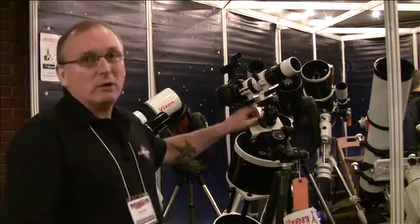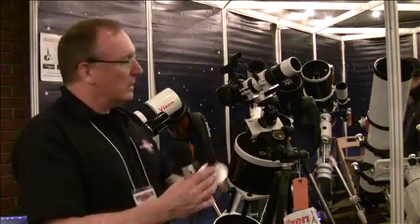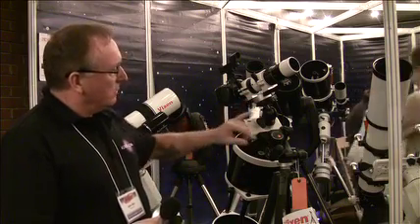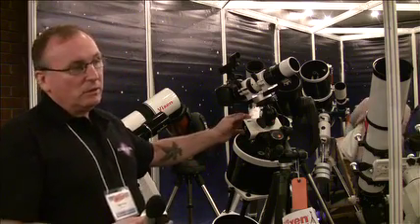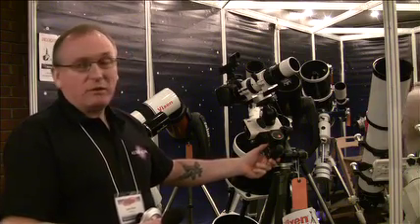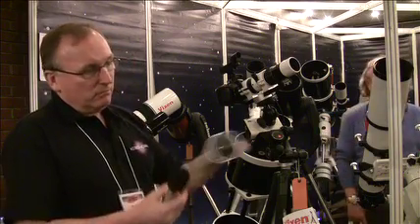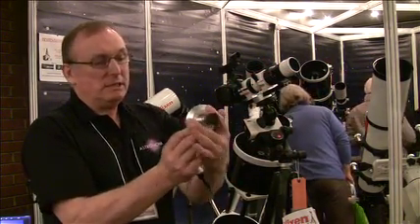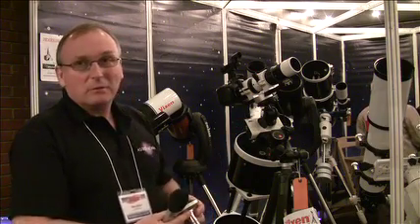Polarie astrophotography mount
On display at AstroFest 2012, the Polarie astrophotography mount. This innovative new mount head has been designed to make wide field astro imaging as simple as possible, allowing those new to astronomy as well as more experienced imagers to get great results quickly and easily.